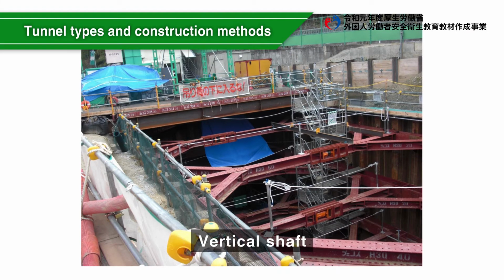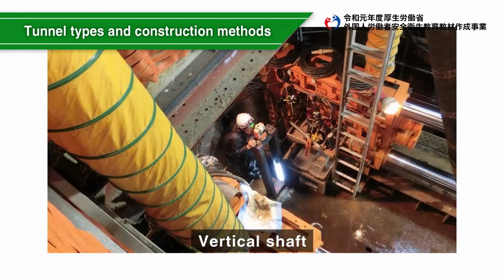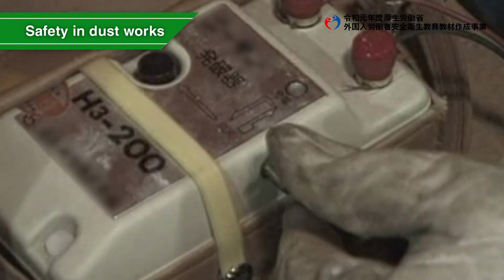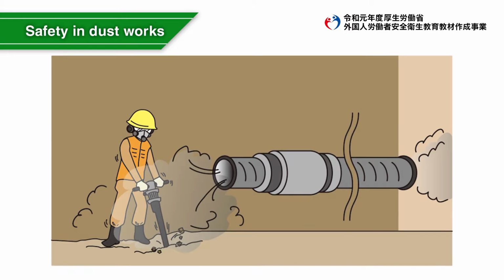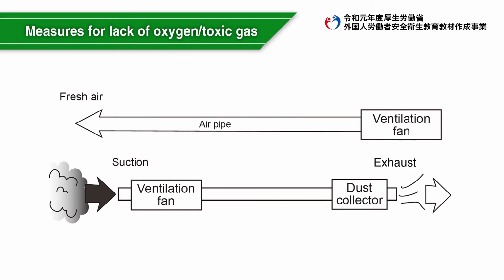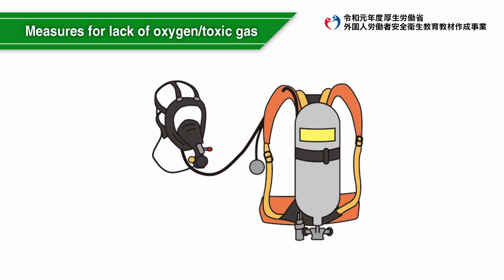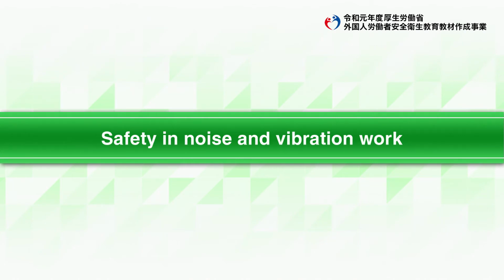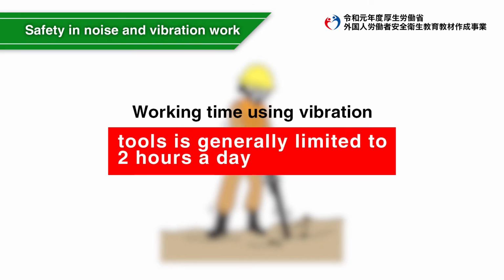Tunnel propulsion and Construction Machinery and Earthwork/Safety of a tunnel propulsion work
(Tunneling work)（英語／建設業／トンネル推進工業務、建設機械施工業務及び土工業務／トンネル推進工の安全（トンネル内作業））